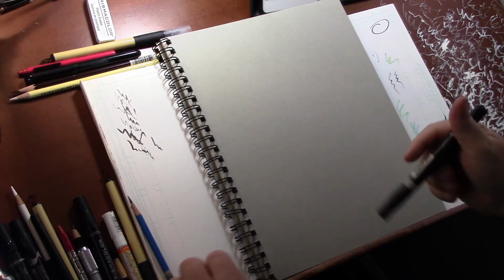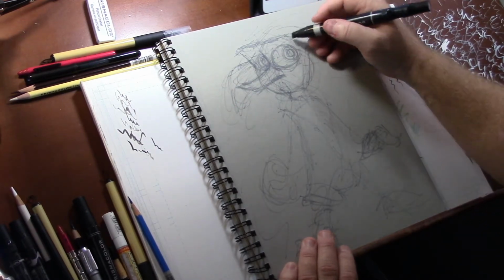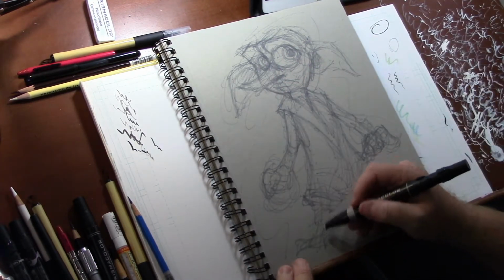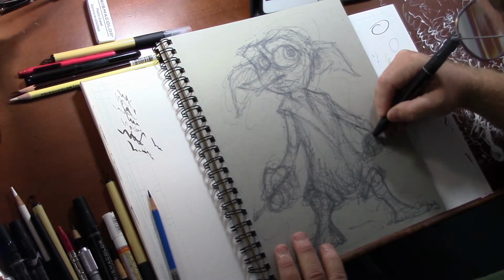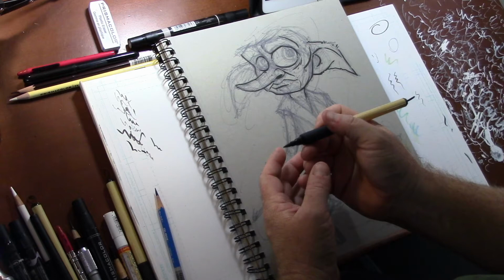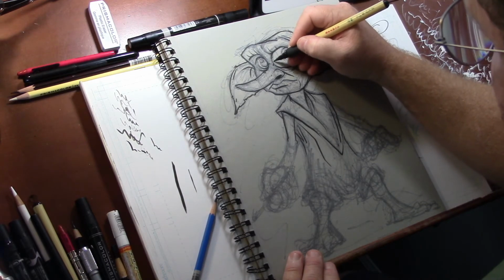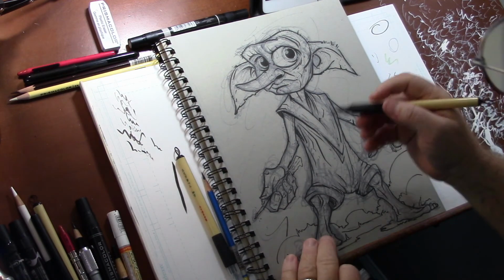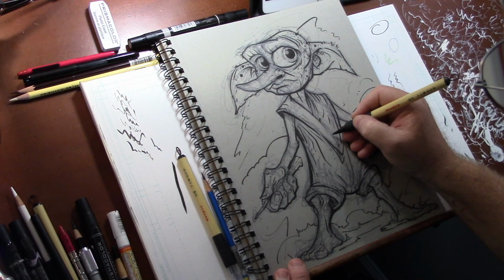Drawing Dobby the elf from Harry Potter for Inktober